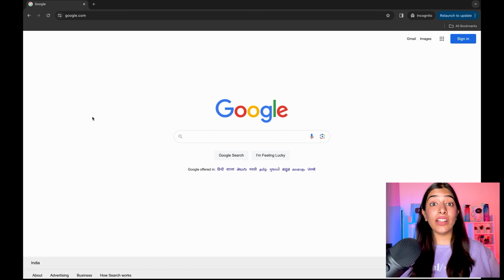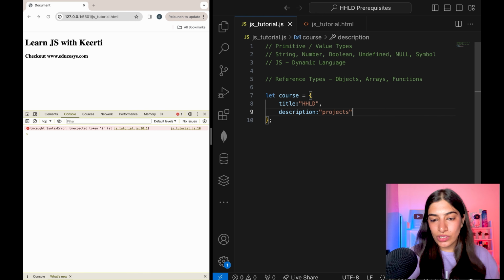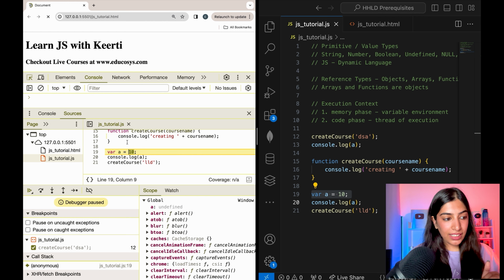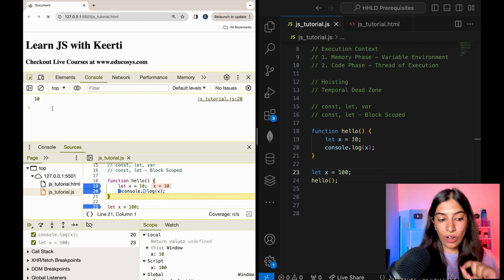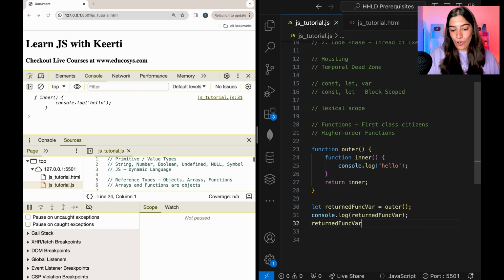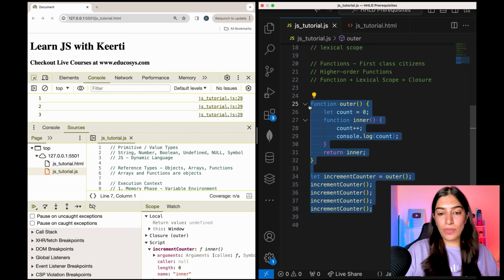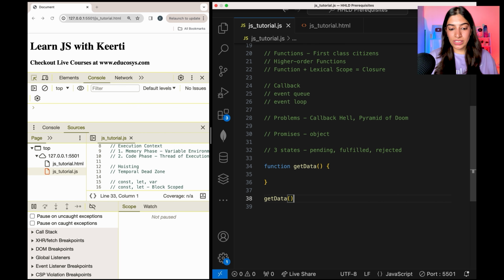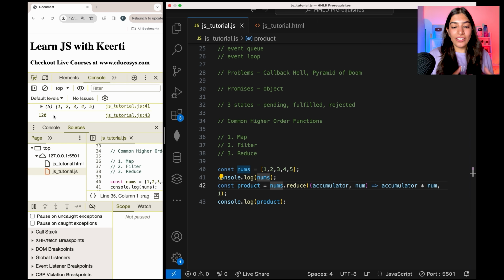JavaScript for Beginners | Learn JavaScript in one hour!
0:00-0:50 - Intro
0:50-1:30 - JS Intro
1:30-2:15 - Execute JS code in browser
2:15-4:05 - NodeJS Intro, how to execute JS code using NodeJS
4:05-6:10 - JS code in HTML
6:10-13:30 - Primitive/Value Types
13:30-15:50 - Objects
15:50-18:35 - Value Types Vs Reference Types
18:35-20:38 - Arrays
20:38-21:55 - Functions
21:55-29:40 - How JS is executed, Execution context, Hoisting
29:49-31:40 - window and this
31:40-39:00 - let, const, Temporal Dead Zone, Block Scoping
39:00-43:05 - Lexical Scope
43:05-50:45 - Higher Order Functions, First Class Citizens
50:45-52:50 - Arrow Functions
52:50-1:03:30 - Closures with examples
1:03:30-1:06:10 - Revision
1:06:10-1:16-10 - Callback, event loop, event queue
1:16:10-1:18:35 - Callback hell, Pyramid of Doom
1:18:35-1:25:00 - Promises
1:25:00-1:28:10 - async await
1:28:10-1:29:20 - motivation
1:29:20-1:31:05 - map
1:31:05-1:31:58 - filter
1:31:58-1:33:30 - reduce